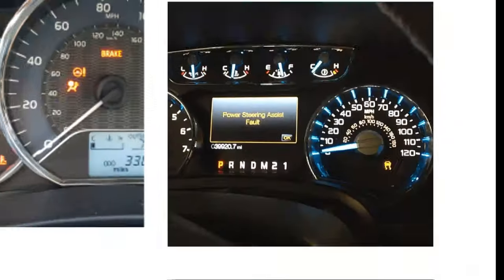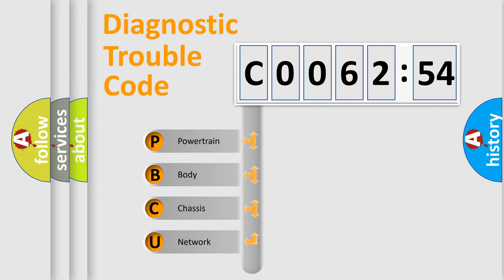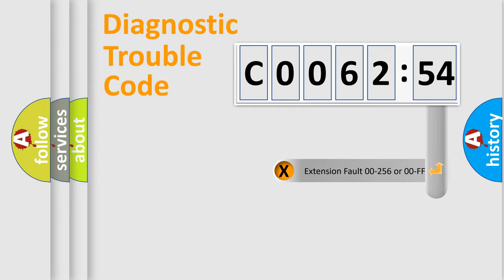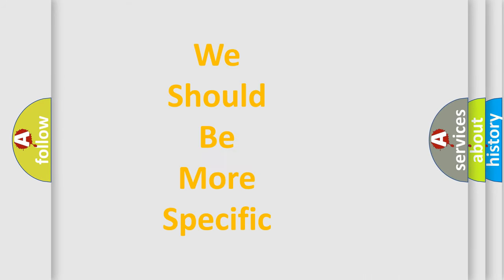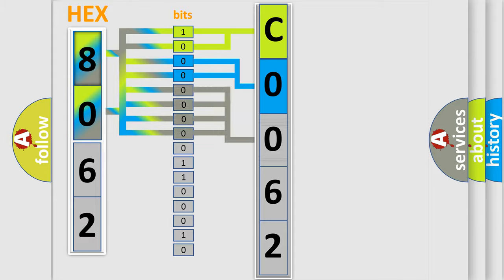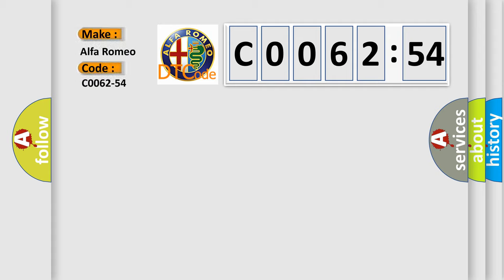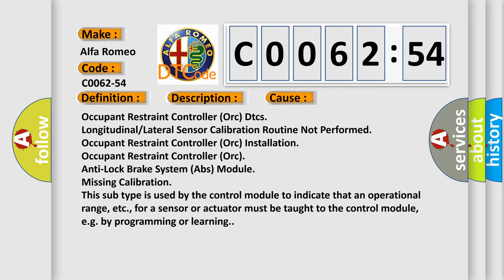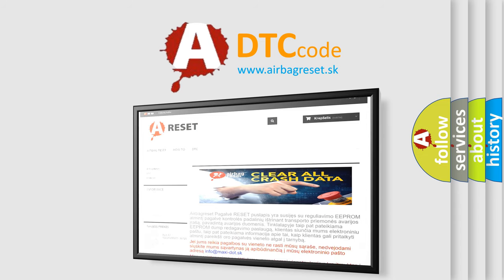DTC Alfa-Romeo C0062-54 Short Explanation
Contents:
0:21 Basic DTC analysis according to OBD2 protocol standard.
1:48 Insight into programming
2:58 A diagnostically understandable description of the Diagnostic Trouble Code
3:05 Basic error definition

Make:
Alfa Romeo
Code:
C0062-54
Definition:
Longitudinal Acceleration Sensor - Missing Calibration
Description:
Anti-lock Brake System (ABS) Module detects that the longitudinal has not been calibrated.
Cause:
Occupant Restraint Controller (Orc) Dtcs
Longitudinal or Lateral Sensor Calibration Routine Not Performed
Occupant Restraint Controller (Orc) Installation
Failure Type:
Missing Calibration